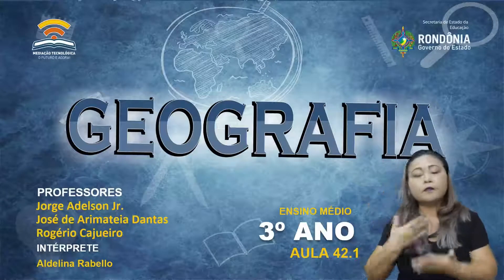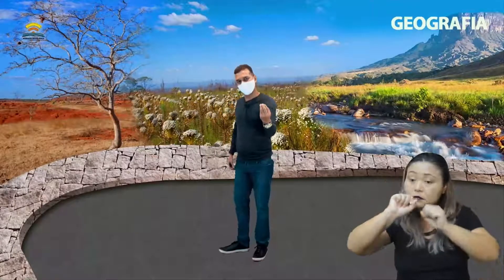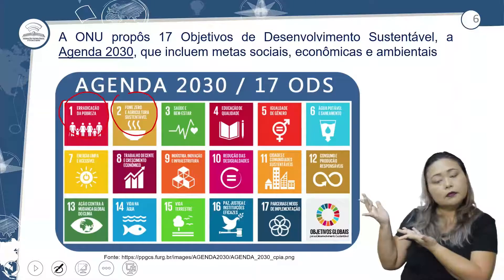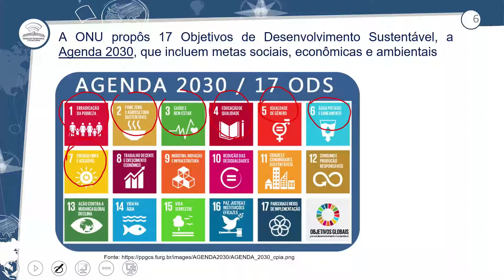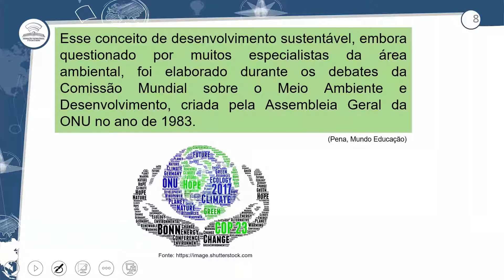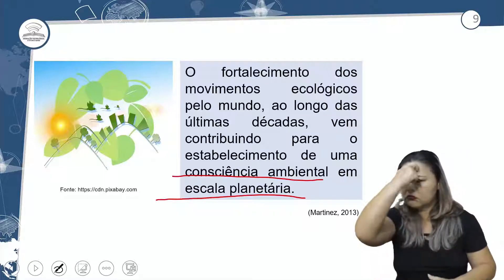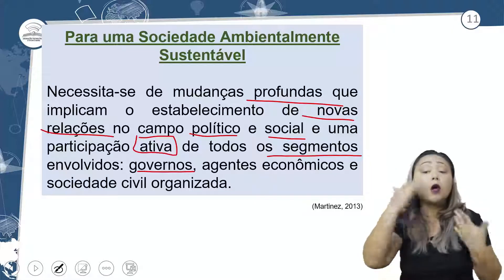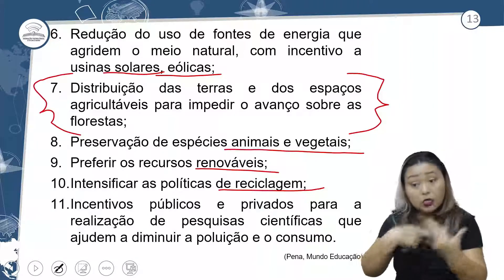42.1 - DESENVOLVIMENTO SUSTENTÁVEL - GEOGRAFIA - 3º ANO E.M - AULA 42.1/2021